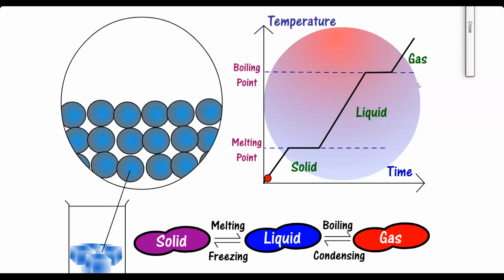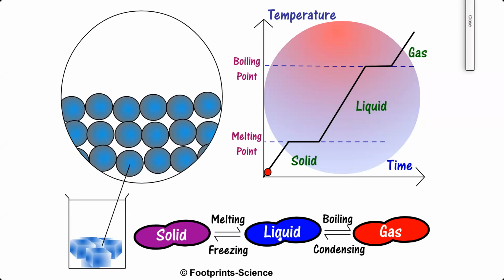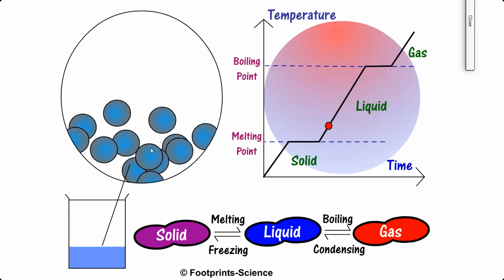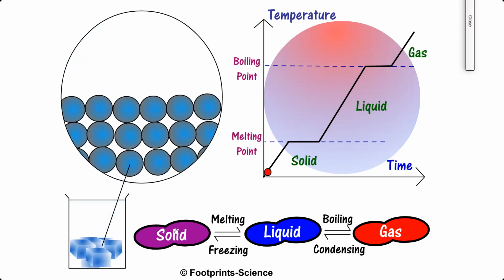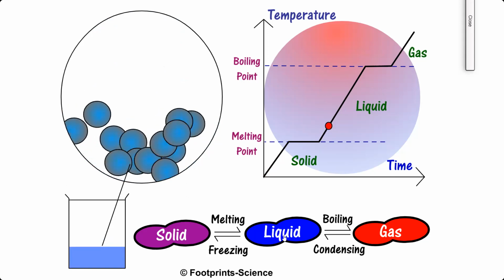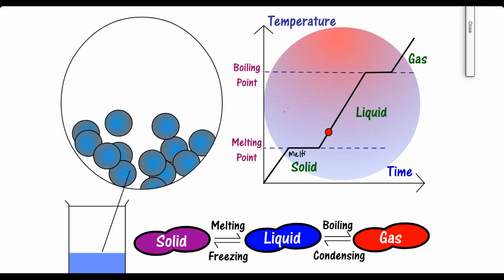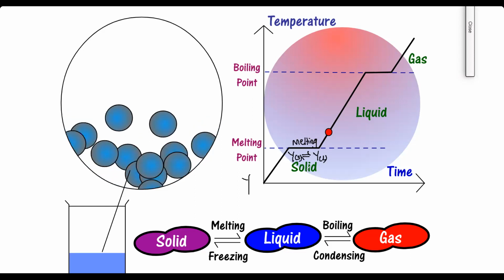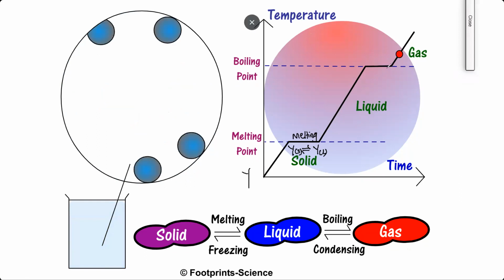Heating Curve Simulation/Animation IGCSE Chemistry